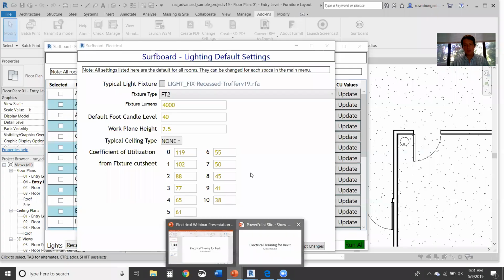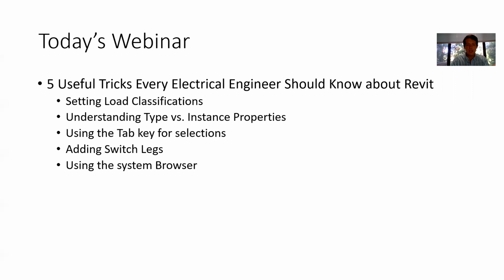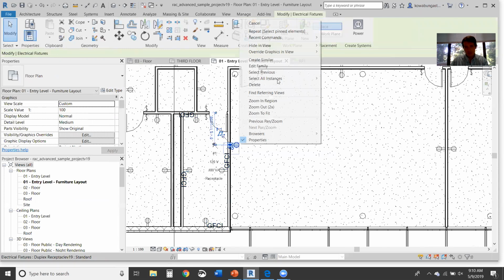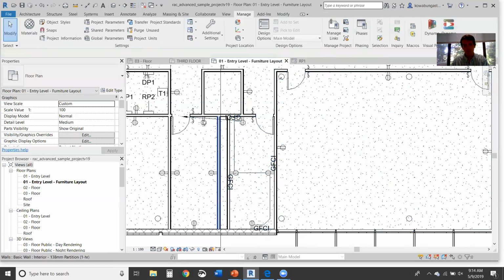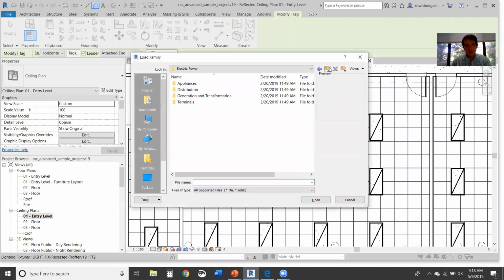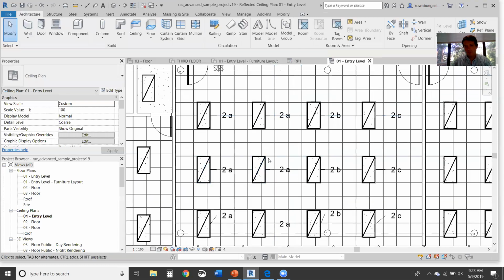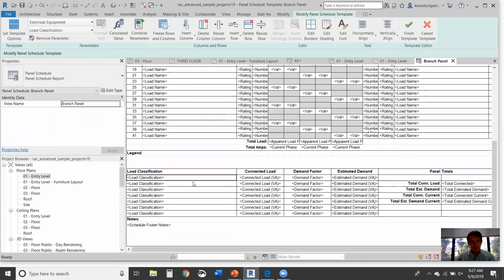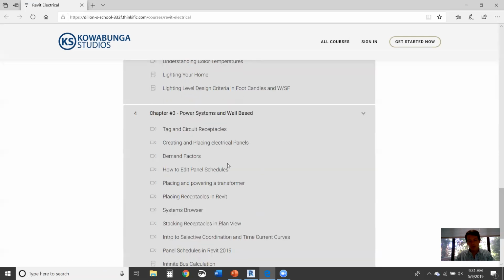Electrical Revit Training 5 Tips and Tricks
Covering 5 Useful Tricks Every Electrical Engineer Should Know about Revit:

Setting Load Classifications
Understanding Type vs. Instance Properties
Using the Tab key for selections
Adding Switch Legs
Using the system Browser

If you want to learn more about Revit Electrical click the link below for my training course with lifetime access to all you need to know in Revit